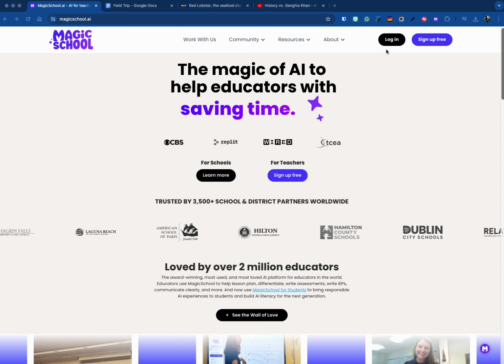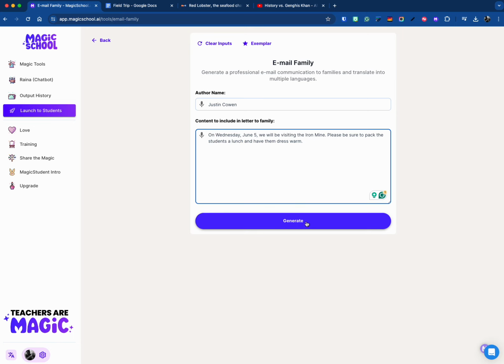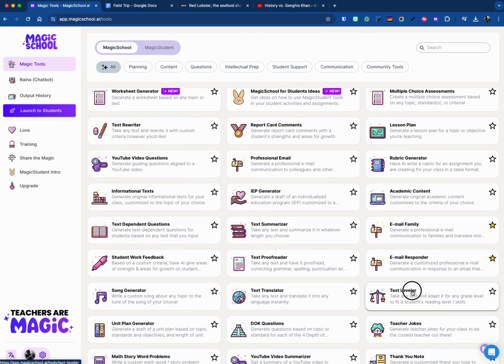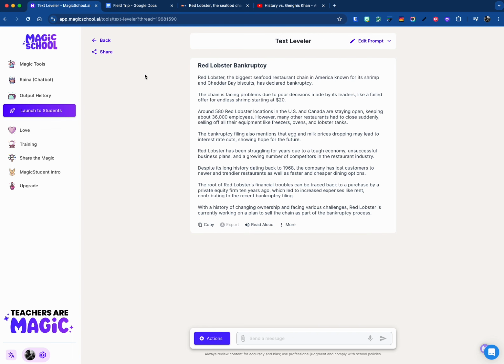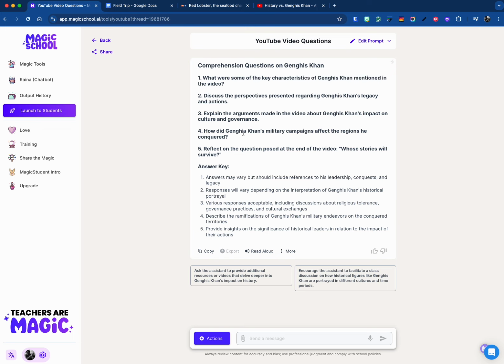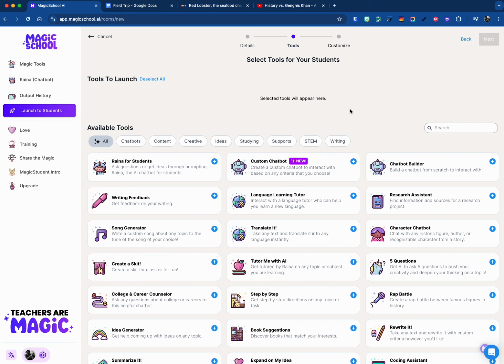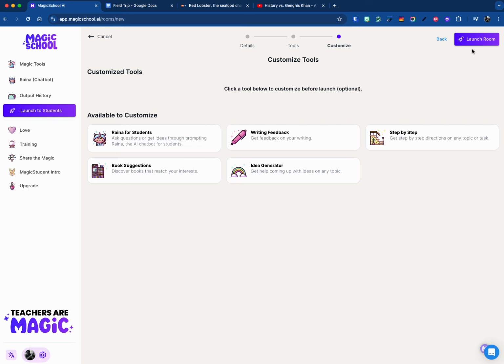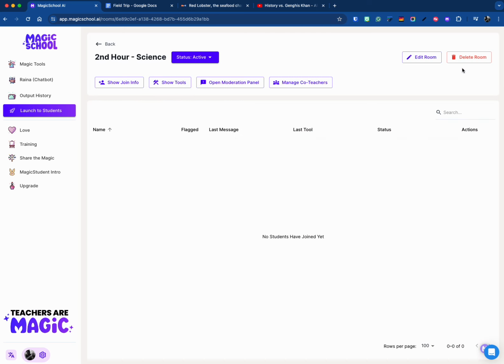Magic School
This AI website helps teachers and student generate classroom resources by assisting in the prompt process.